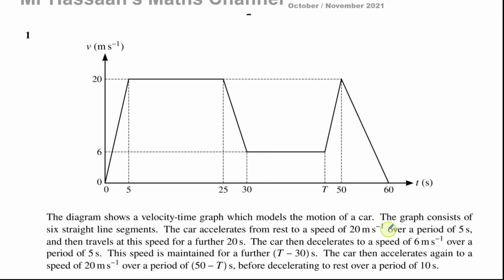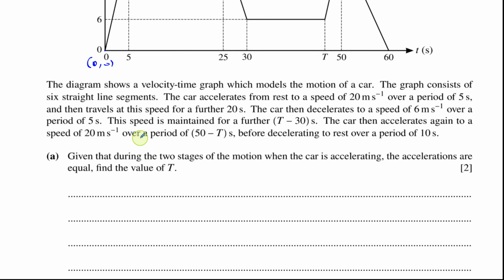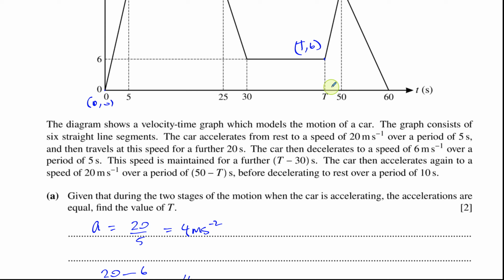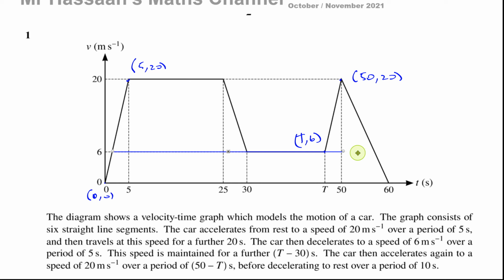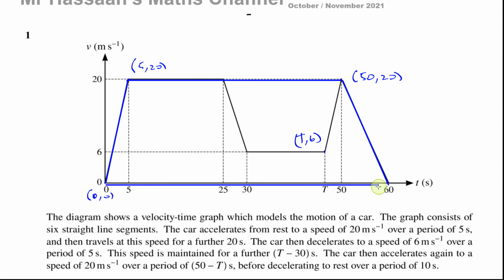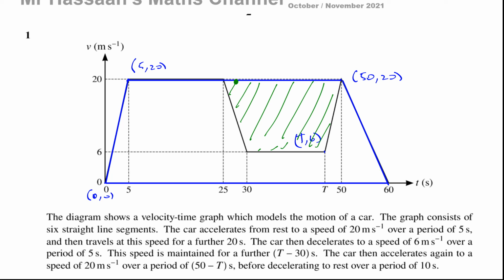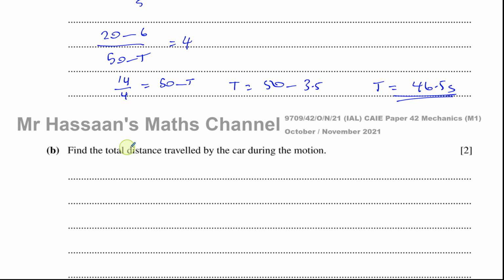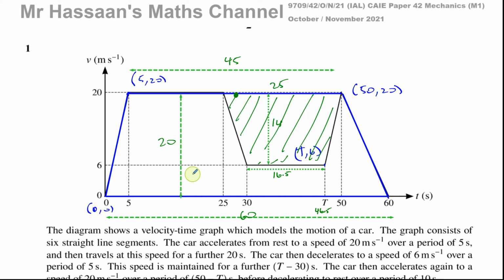M1 (CAIE), 9709/42/O/N/21, November 2021, Paper 4, Q1, Velocity Time Graphs